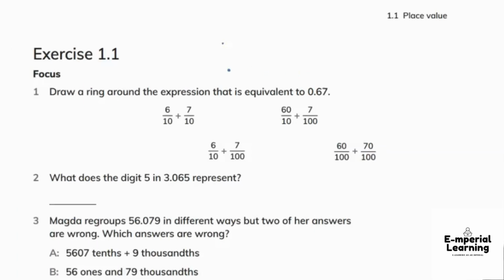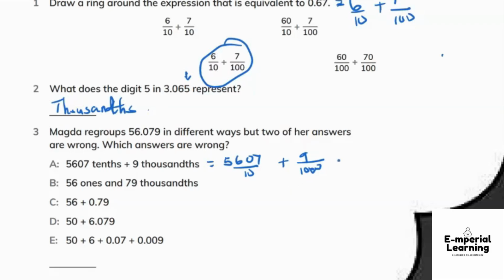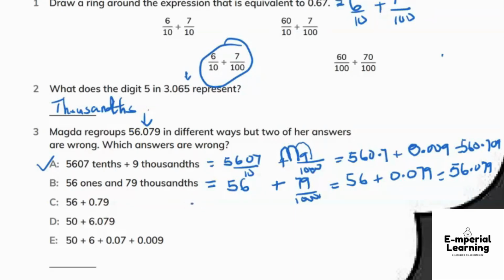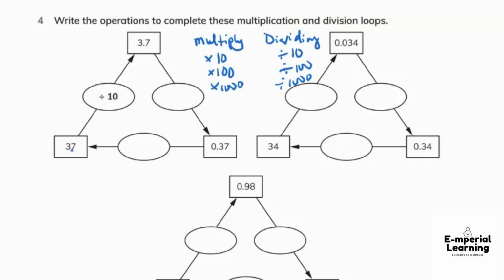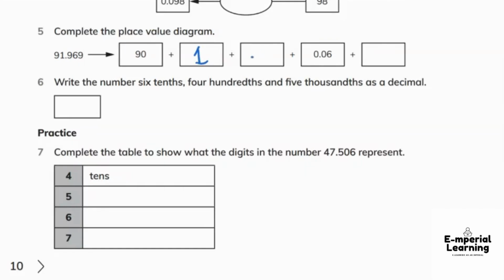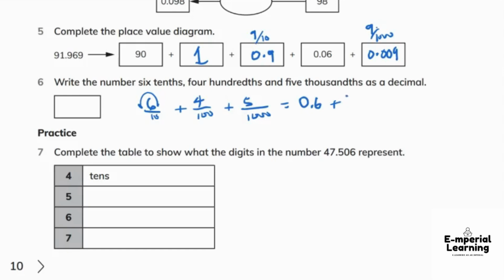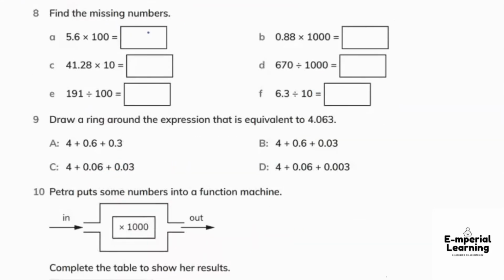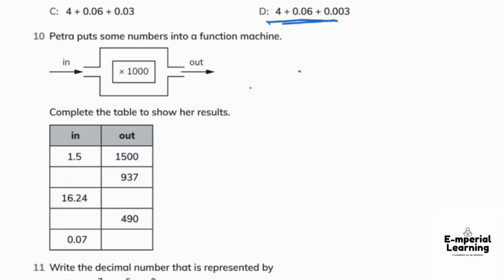Place Value? I UNDERSTOOD it in 10 MINUTES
Cambridge Primary Mathematics Grade 6 || Place Value of Whole Numbers and Decimals || Dividing and Multiplying by 10, 100, 1000
Mastering place value is the foundation of all mathematics! In this video, we dive deep into the Cambridge Primary Mathematics (Grade 6) curriculum to help you understand how whole numbers and decimals behave.
‎We’ll walk through step-by-step worked examples to ensure you feel confident identifying digit values and shifting decimal points with ease.